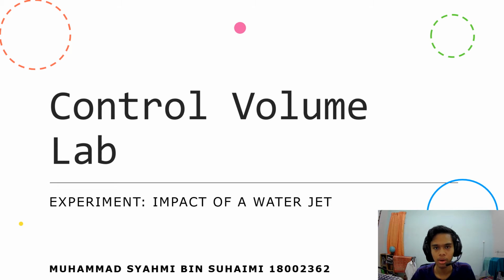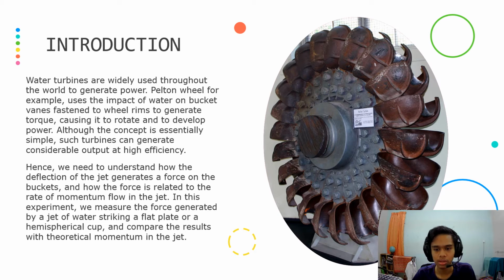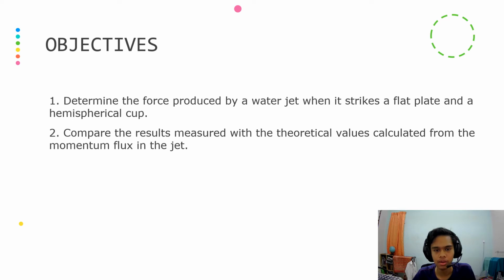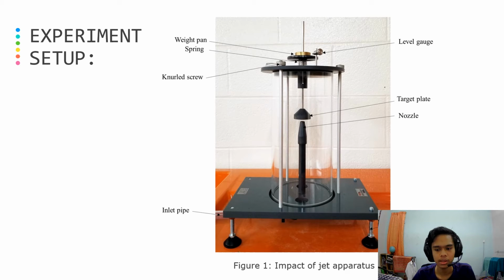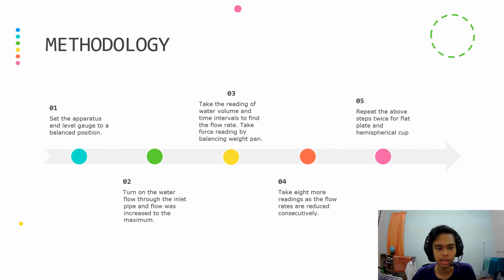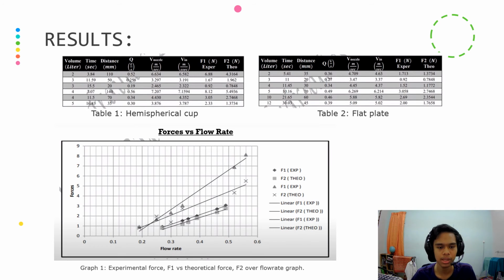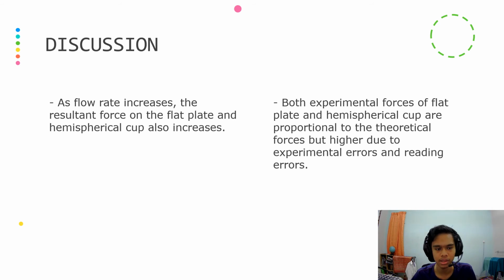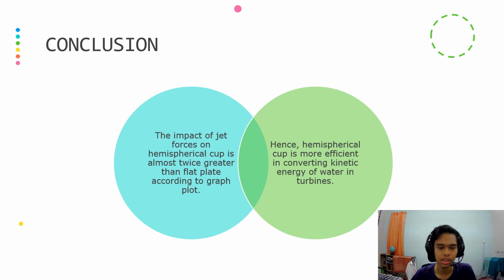MEB2043 FLUID MECHANICS: CONTROL VOLUME LAB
Presented by :
MUHAMMAD SYAHMI BIN SUHAIMI 18002362 ME